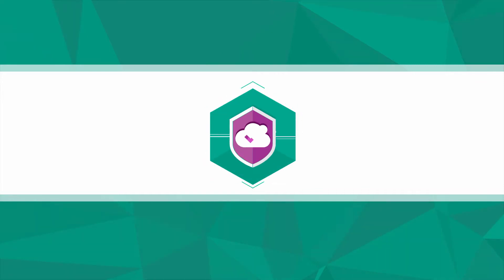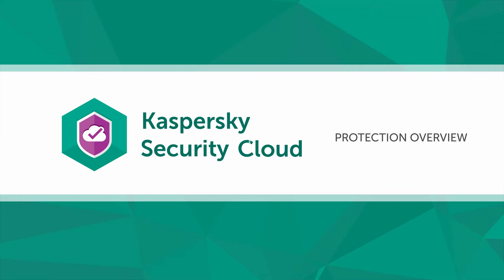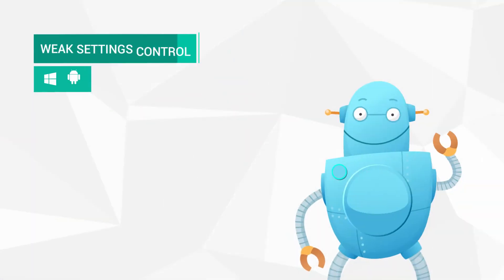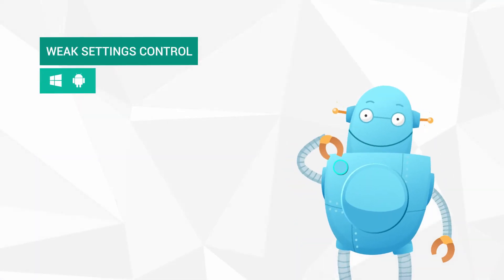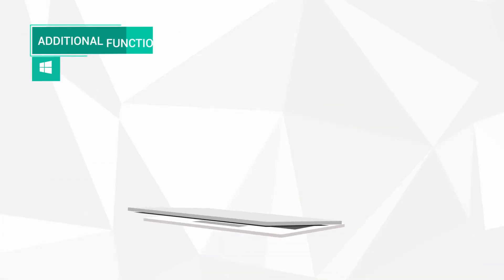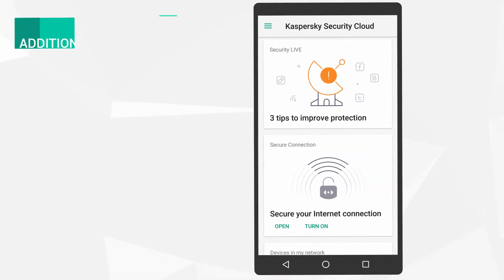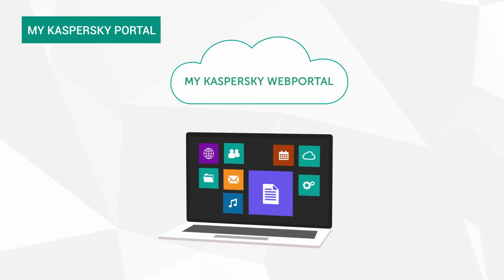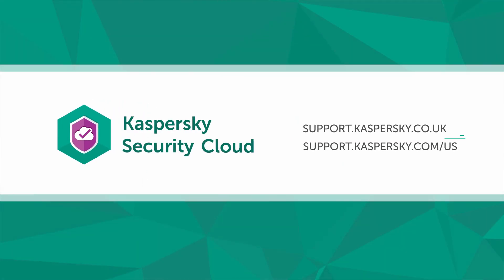Protection for Windows, Mac, iOS and Android with Kaspersky Security Cloud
In this video, we'll show you what Kaspersky Security Cloud is and how you can use it to protect yourself and your family from both cyber threats and real-life dangers.